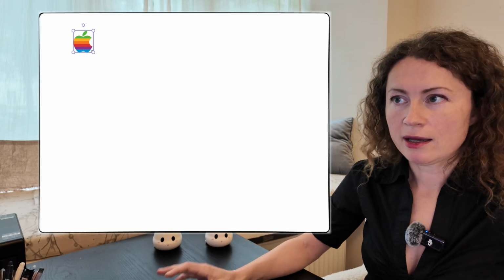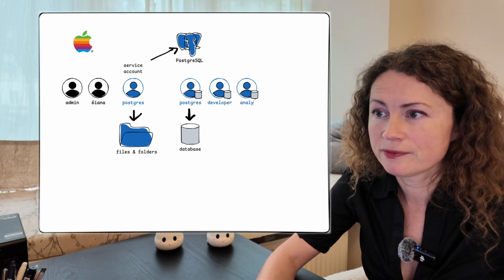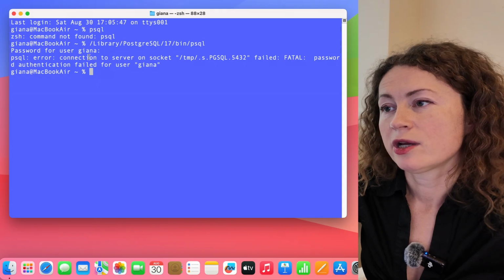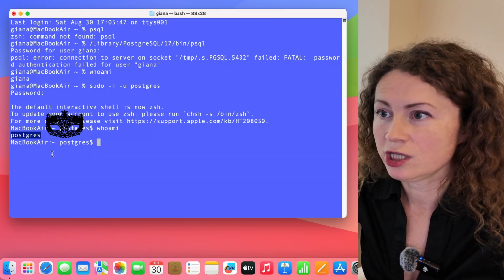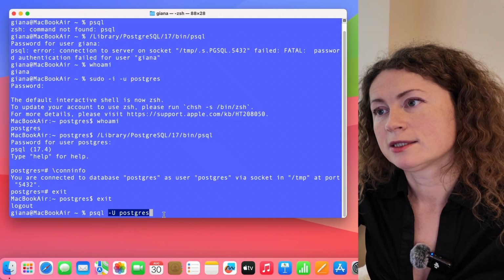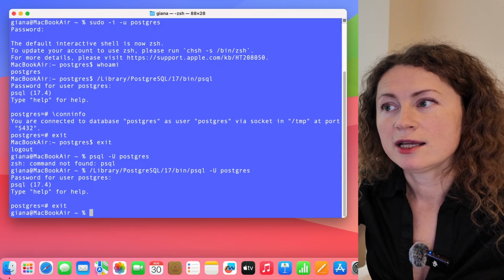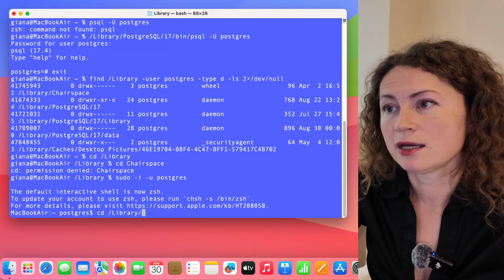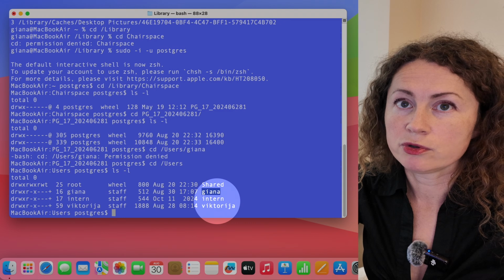Peer Authentication in PostgreSQL: security concepts for beginners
2.2: Beginner guide to key security concepts in PostgreSQL that you must know to save yourself hours when troubleshooting (and avoid potentially much bigger problems) - peer authentication, account separation, principle of least privilege. Explained simply, visually, and in depth, but without the overload of details which you don't need in the beginning of your journey.

0:00 Intro
0:22 Question: can you delete the "postgres" account you know you haven't created?
0:54 Diagram to explain system accounts vs. database roles
3:09 Q: which "postgres" account do you use to login to Postgres?
3:22 Solving error "command not found: psql"
4:11 Solving error "authentication failed for user ..."
4:55 Explaining "peer authentication"
5:17 Q: how do you use "postgres" system account if you can't log in with it?
6:37 Q: is it necessary to use "postgres" system account?
7:47 A mention of path environment variables
8:23 Q: why do you need to learn this now (as a beginner)?
8:52 Trying "account separation" principle in the terminal
11:00 Diagram to explain account separation for security purposes
11:55 Last but not least: human as a weakest link in the security system
12:47 The "cat hotel" part
12:28 Outro